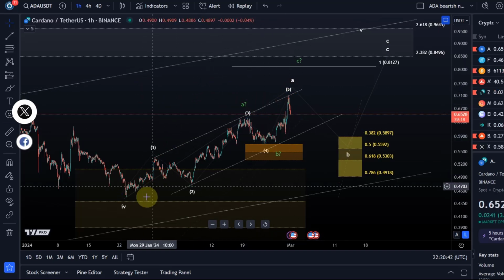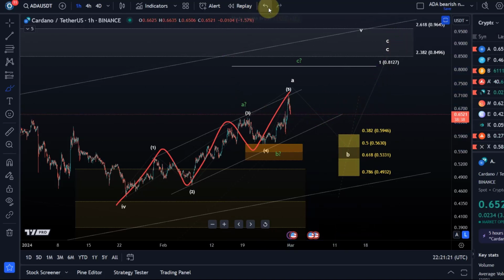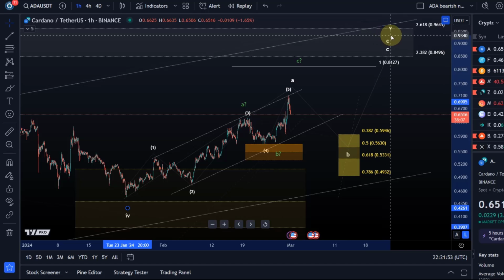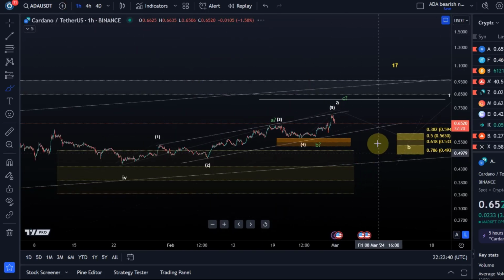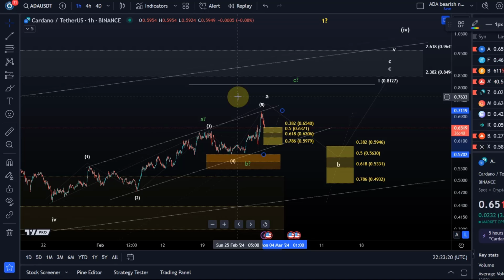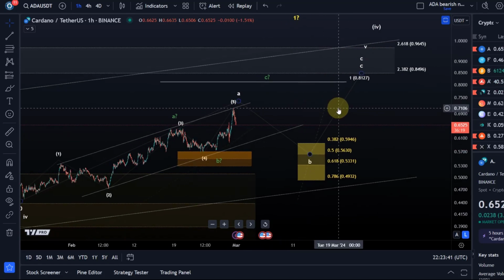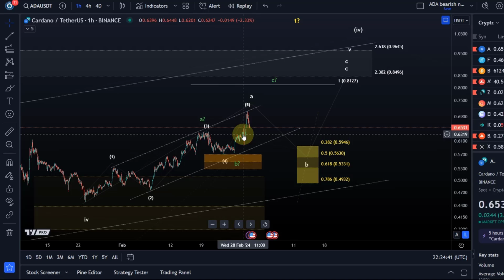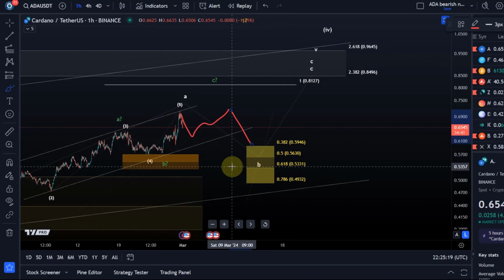Cardano ADA Price News Today - Elliott Wave Technical Analysis and Price Now! Price Prediction!